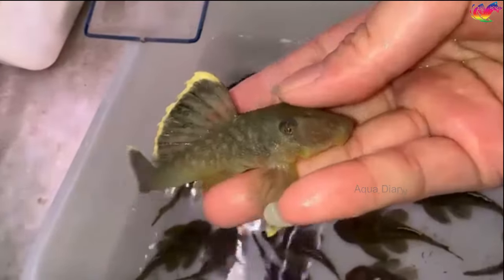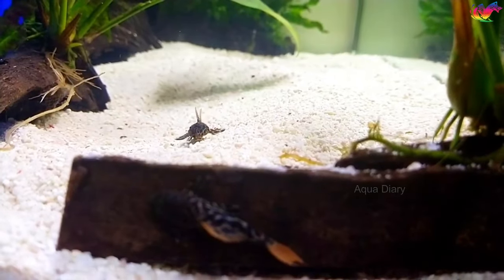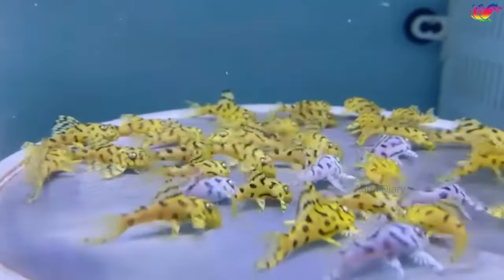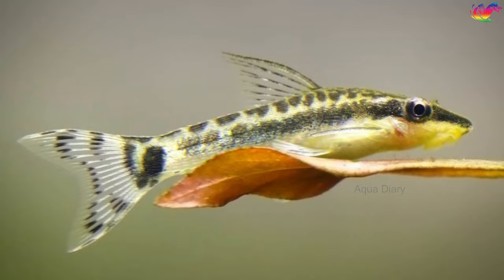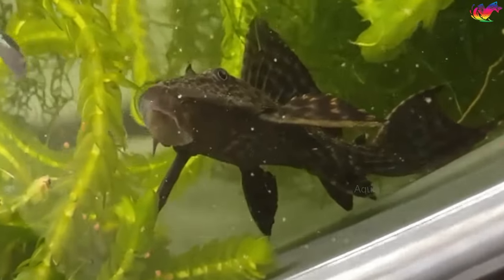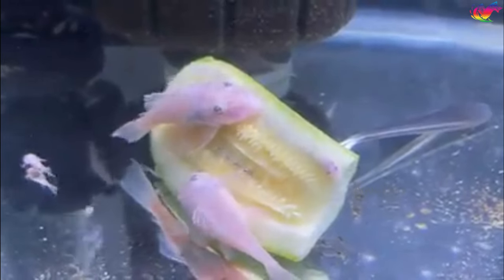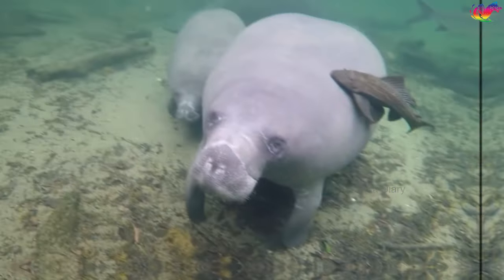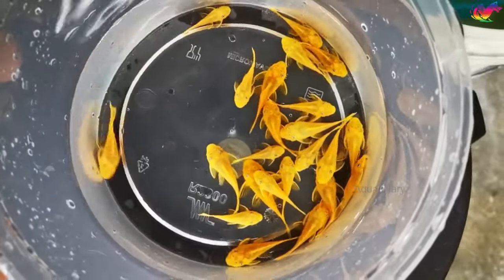5 Tips For Adding Pleco Fish to Your Aquarium!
Pleco Catfish: What You Need To Know Before Adding Them To Your Tank! This video talks about must know detail about pleco sucker fish and its care detail with pros and cons including how big it can grow.

The Pleco fish, formally known as Plecostomus or "plecos," is a fascinating addition to any freshwater aquarium. They are known by different names across the world like sucker fish, suckermouth catfish, Armored Catfish, pleco, Tank cleaner fish and Algae eater. These armored suckerfish are commonly referred to as algae eaters due to their remarkable ability to keep aquariums clean. The Bristlenose Pleco, often seen in aquariums, is a popular choice among pet owners. Whether you opt for the common Plecostomus or the eye-catching Albino variety tank cleaner fish, proper care is essential for these tropical fish. With a full-grown size that varies depending on the species, it's crucial to understand the different types of Plecos available, such as the Royal, Snowball, and Peppermint varieties. If you're considering breeding, a breeder's guide can provide invaluable tips for successful reproduction. From understanding their eating habits, especially as efficient algae cleaners, to creating a suitable environment in a planted tank, Plecos require attention to detail. To catch 'em all, so to speak, in the realm of Plecos, explore channels dedicated to Plecostomus care, offering insights on the Hypostomus eater and other types. Dive into the world of these big, armored fish and discover the joys of having a Pleco as a unique and low-maintenance aquatic companion.

Aqua Diary is a go-to destination for video tutorials about beautiful aquarium fish, with a primary focus on Betta fish and Guppy fish. Our channel is packed with useful information about Betta fish care, including tips on aquarium setup, tank maintenance, food, water temperature, water parameters, and much more. We also cover a wide range of Betta fish topics, such as Betta fish types, colors, lifespan, price, and names, as well as Betta fish accessories, like tanks and bubble nests. Whether you're a seasoned Betta fish owner or just getting started, our videos are sure to provide valuable insights and information. In addition to Betta fish care, we also offer talks about community tank setup, as well as interesting facts about these popular aquarium pets. And if you're interested in breeding Betta fish, we've got you covered with detailed tutorials and tips.